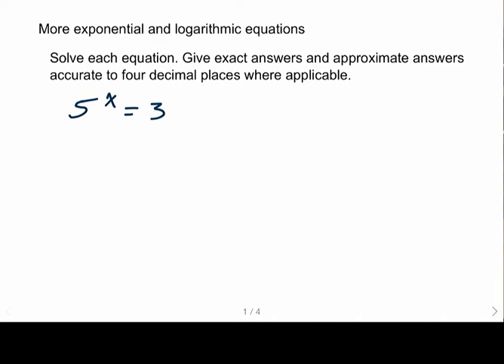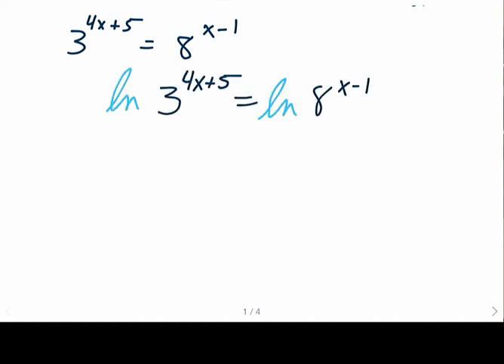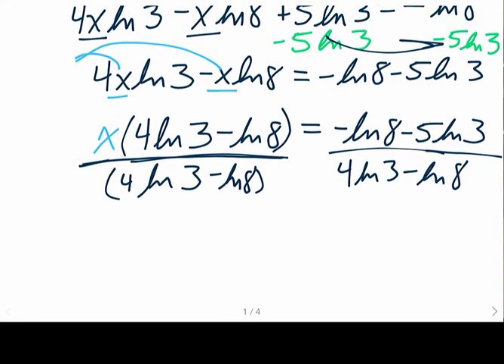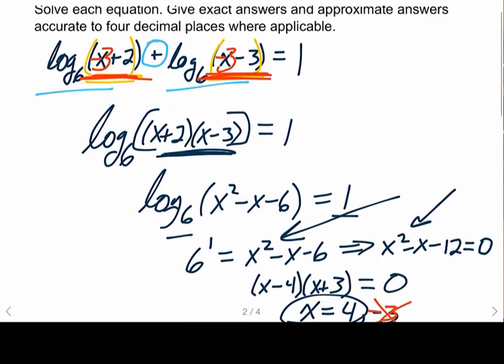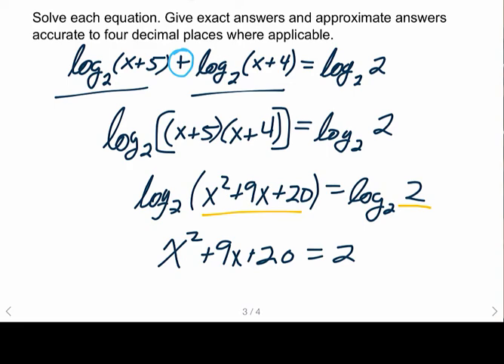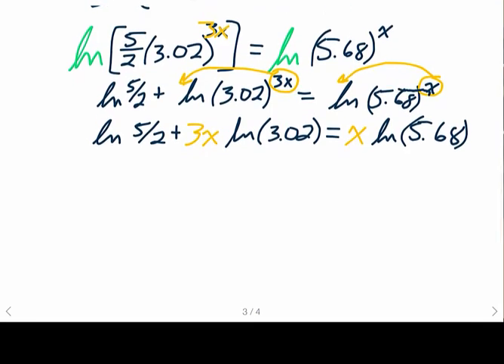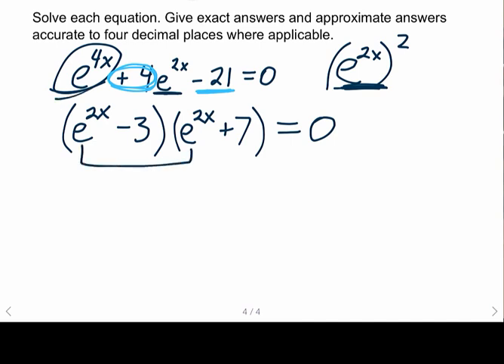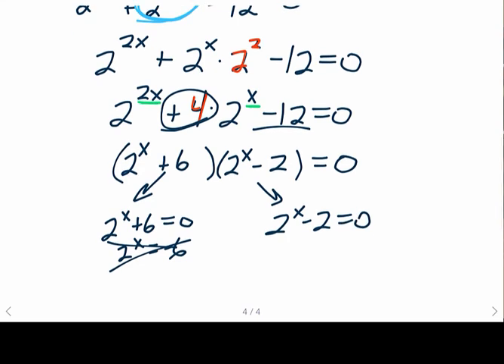More Exponential and Logarithmic Equations